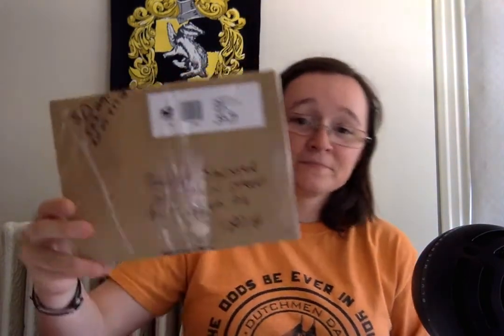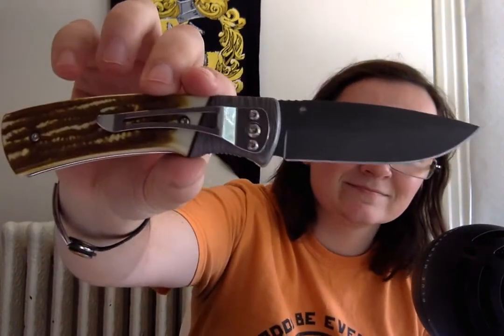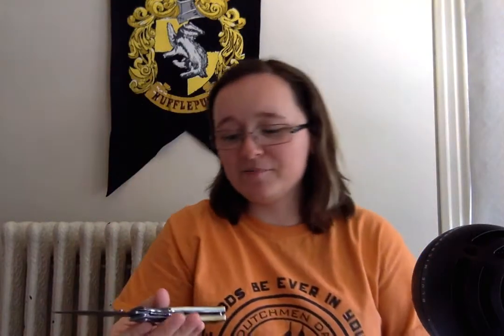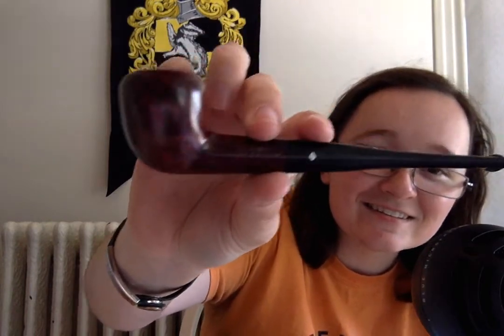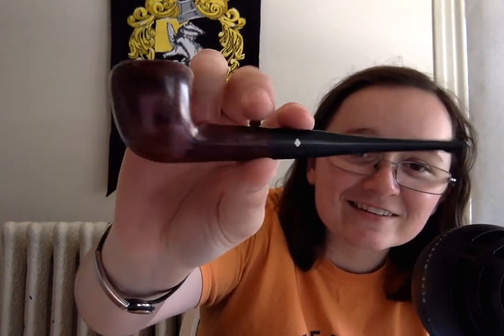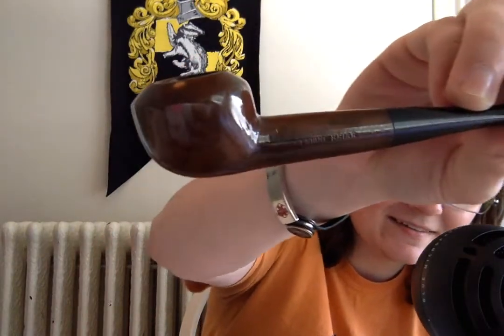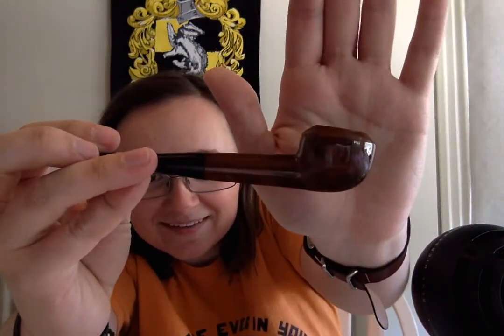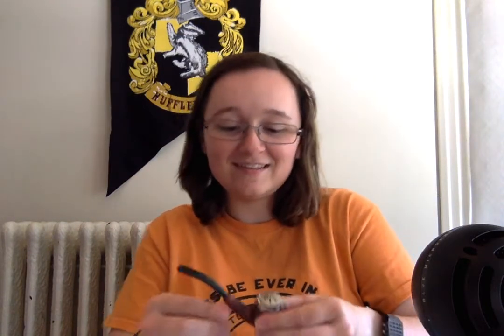YABO Thank you Sue and Danny!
Howdy everybody! Here is my YABO of the box that I ordered from Sue Dunhill who was selling pipes for Danny Shore; I hope this finds you well! Have a great day!